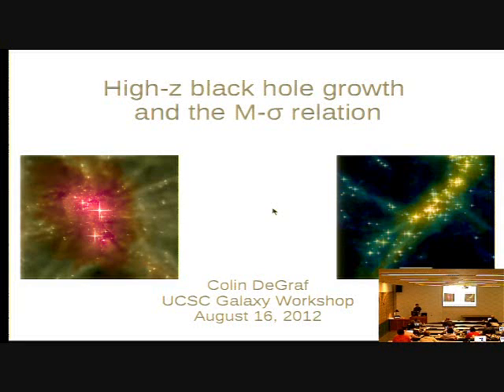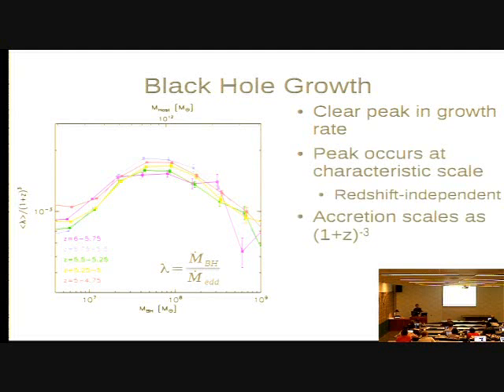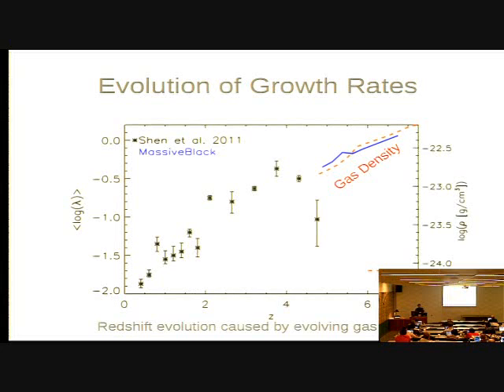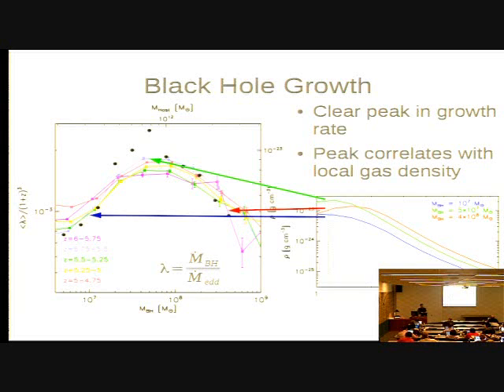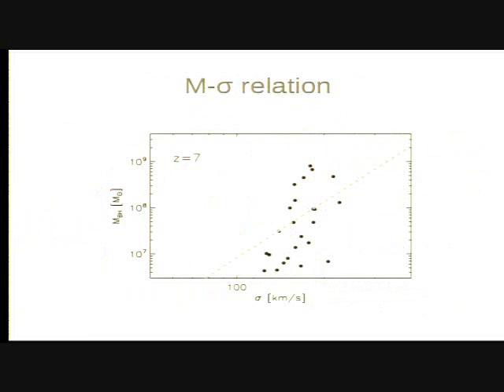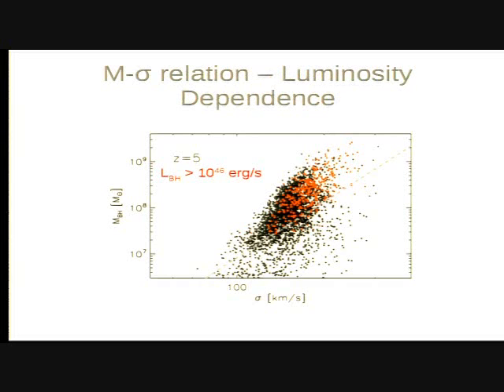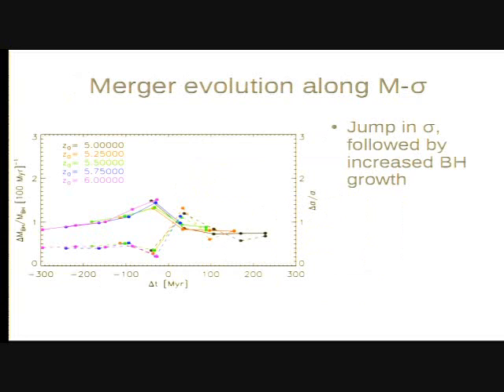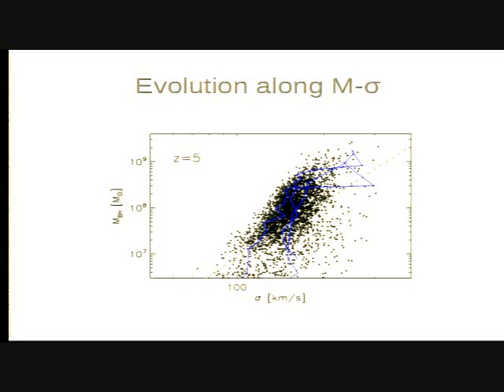Colin DeGraf - "High-z black hole growth and the M-sigma relation"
Colin DeGraf (CMU) - 8/16/2012